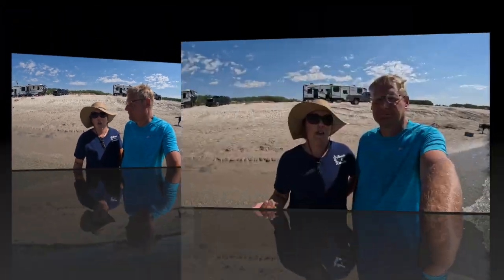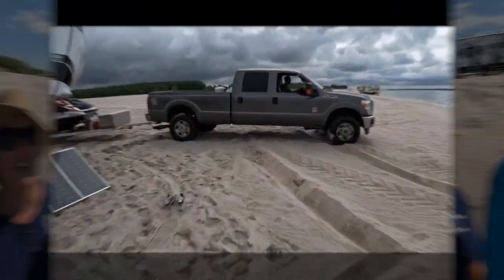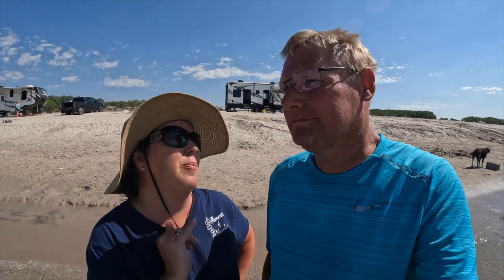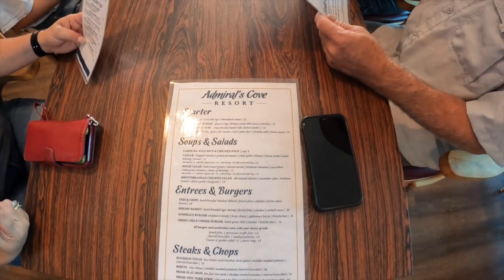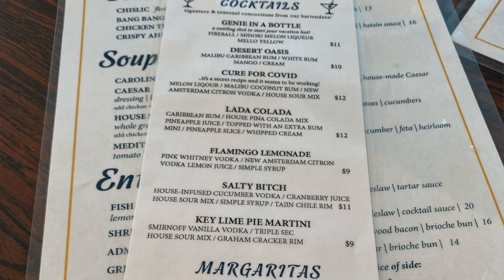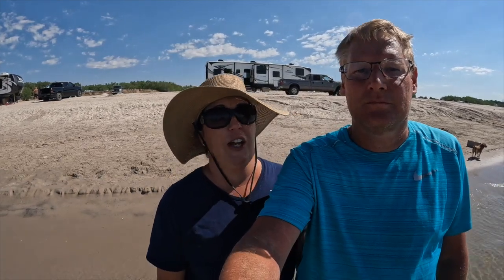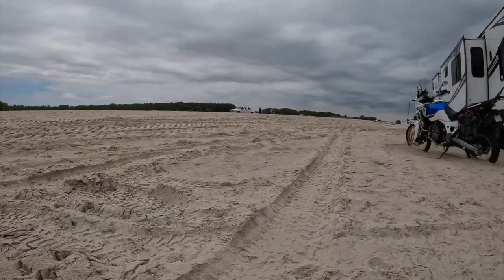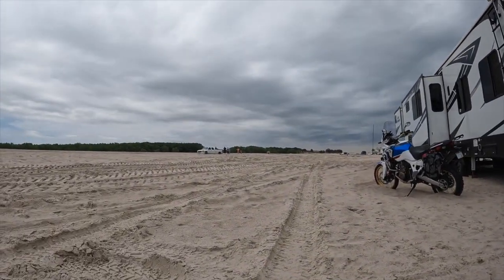Beaches of Lake McConaughy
About this episode:
In this episode we enjoy some time at Lake McConaughy in Nebraska. We visit Admirals Cove and The Boxcar restaurants. Get pulled down to the water by Chris, the tractor guy, as well as get pulled out of a sand filled situation!  We had some great weather this time, but also a few storms. Hope you enjoy this adventure!

Links related to this video:
Go Pro
DJI Mavic 3

This commission comes at no additional cost to you but helps us keep providing the content we love to share.  Every product we recommend, we use ourselves, so please use our links. 😊

Our favorite RV add ons:
Renogy Battery Monitor
Latchit Keyless Entry Lock
Renogy 100W Solar Kit
RV State Sticker Travel Map

About Us:
We have been a camping family since our kids were little.  We purchased 2020 Road Warrior 430RW in November of 2019.  This was our first brand new trailer, and we are LOVING IT.   While we have a lot of videos of our camping adventures and fun ATV trails or lakes, we also like to spend time exploring other areas as well, especially Las Vegas! We hope you enjoy catching our moments of adventures with us!

“Vacation Beat”
Music from Uppbeat (free for Creators!):